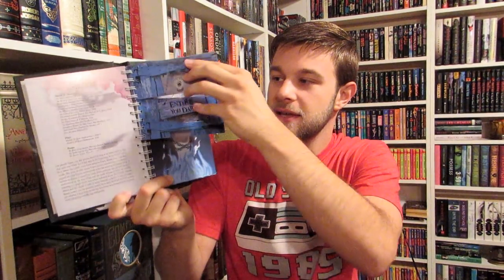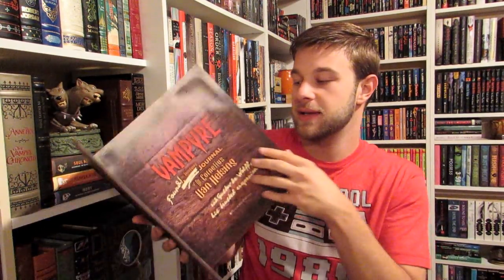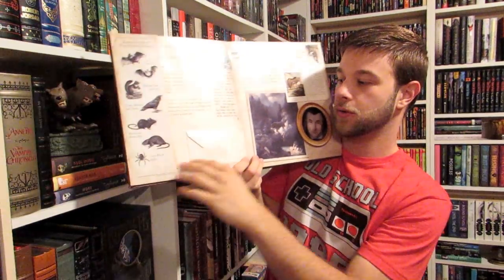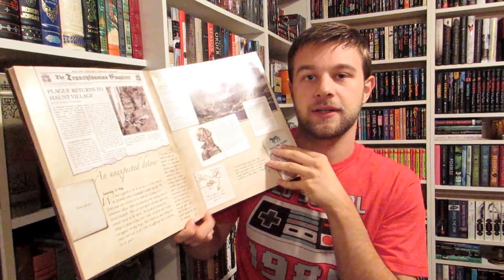BOOK HAUL | Half Price Books Clearance Sale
You can buy THERE ARE MONSTERS HERE on Amazon now